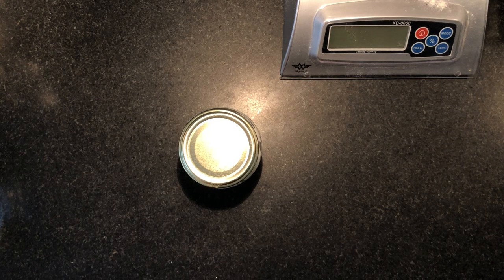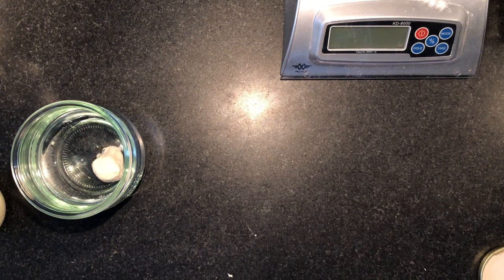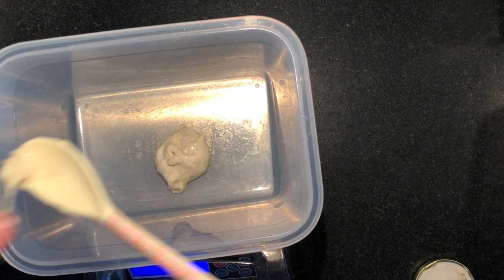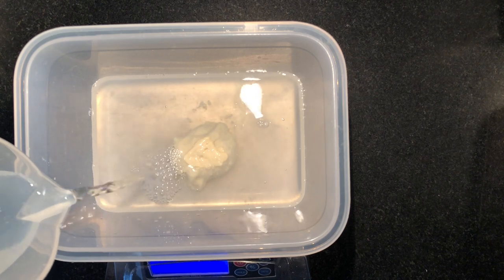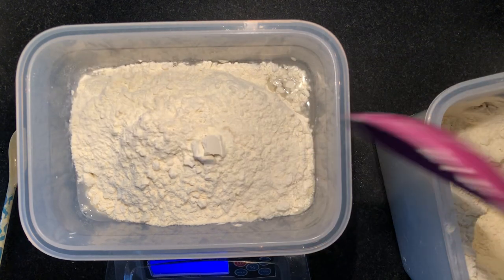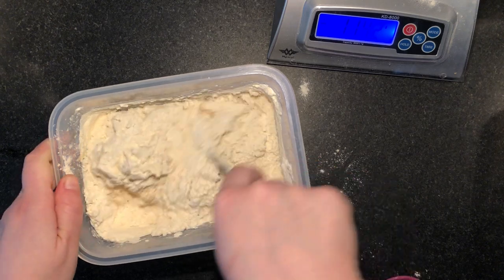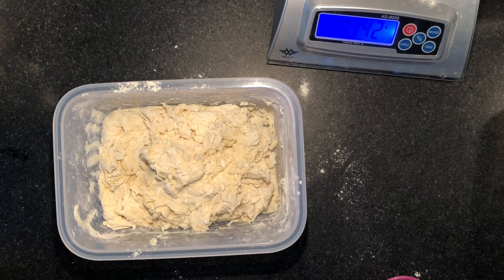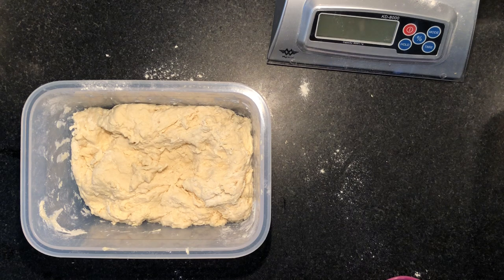Sourdough for Begginers - DAY 2 / STEP 1 & 2: Mix your dough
This video series is part of a free Whatsapp group workshop held with members of Keren's Kitchen food blog.

It all started when I published a post inviting people living in Amsterdam, Netherlands to pick up a free sourdough starter during the Corona virus pandemic. I placed starters on my door and anyone could take one. Soon after many people asked me how to treat it and how to make bread. And even though I have a detailed blog post about it, I thought it would be easier and much more enoyable to do it together.

Soon enough every weekend we had a 20 person group of people from all around the world, making bread together. I would send a video of every action and everyone could repeat at home. The project has become so much more than baking bread. The satisfaction of learning a new skill, the sense of self achievement and that excitement of opening the oven and discovering your own home made bread - it's addicting!

Inorder to make the content more available I am sharing it here online, so everyone can enjoy. The workshops are still running, so if you'd like to join please comment here and I'll send you an invite.

If you do decide to follow this video series, please make sure you either attended the workshop or followed the guidelines in the below link, Otherwise it might just be confusing

Below are all the steps. This video is for DAY 2 / STEP 1+2  and it shows how to perform a float test and if successful, mix your dough. Do this test only when you think your starter is ready. When it's doubled in size, when there's lots of bubbles and it looks puffy. This can take 6-10 hours depending on the temperature. Make sure your starter has not passed it's peak activity time, otherwise start and mix a new one.

This is the entire schedule with the links to each video:

DAY 1 / STEP 4: Second feeding before bed - no video, same as first feeding, take 30 grams from the previously fed starter

DAY 2 / STEP 1: Check your starter and perform a float test (if it floats continue to next step)

DAY 3 / STEP 1: Warm up Dutch oven (including the lid) to 250 degrees (wait one hour until completely hot)  - no video - just remember to turn it on before the next step
DAY 3 / STEP 2: Slash and bake. Insert bread and immediately lower temp to 220-225. Bake with lid (30min)
DAY 3 / STEP 3: Remove lid and bake 5-10 minutes, until crust is golden. Peak in after 4 minutes to check color
DAY 3 / STEP 4: Remove from oven, tap bottom for hollow sound. Be strong and hold yourself from cutting into it for 30-60minutes until it cools down